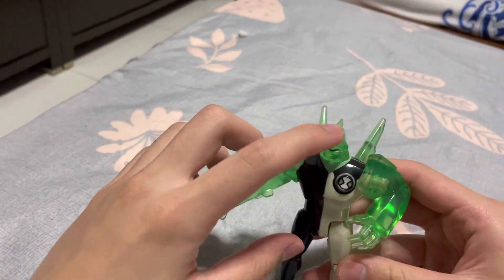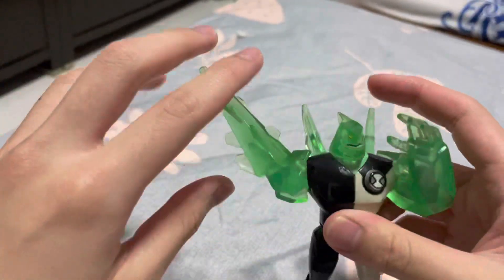Diamond head clear ben 10 figure review